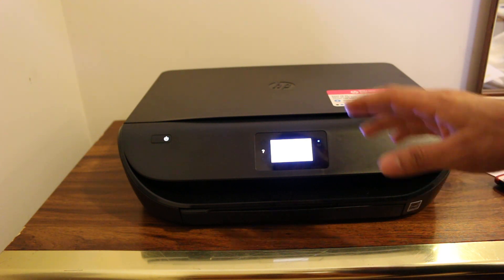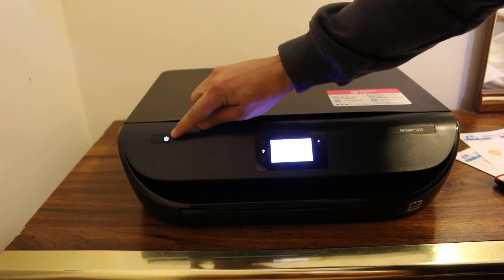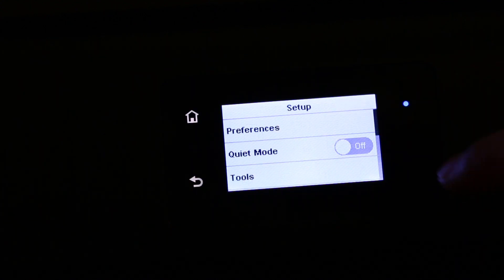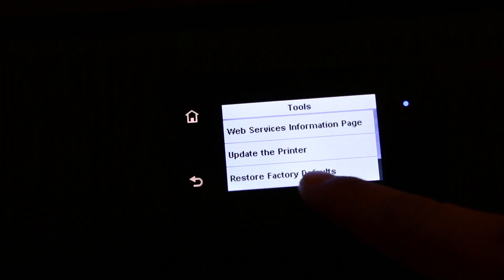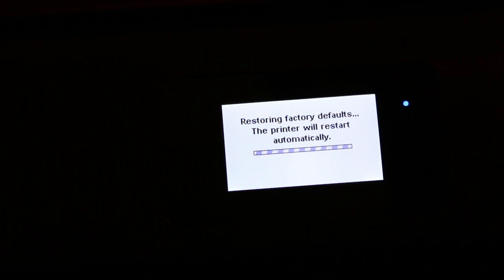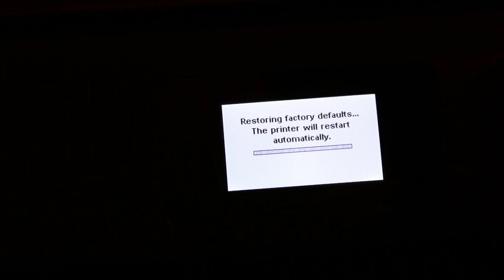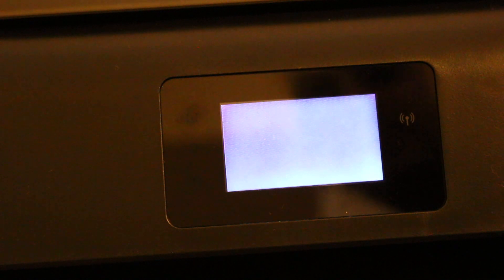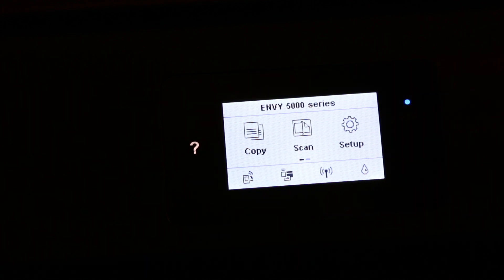Reset HP Envy 5000 All-In-one Printer Series To Factory Default Setting review !!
Follow these easy steps to reset your printer to factory defaults setting.
This video helps in hp envy 5010, 5012, 5014, 5020, 5030, 5032, 5034, 5052, 5055 printer.